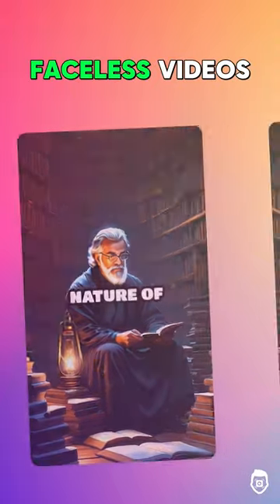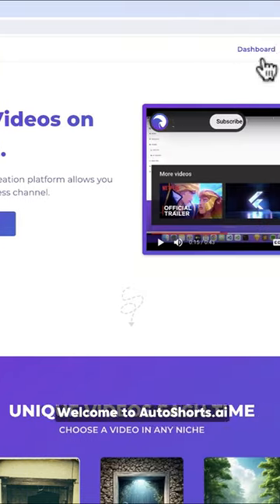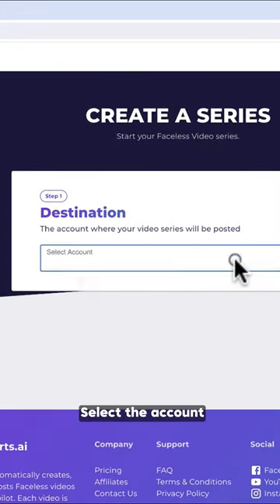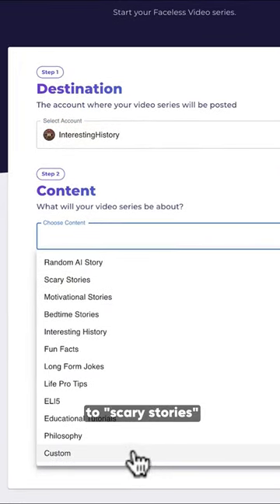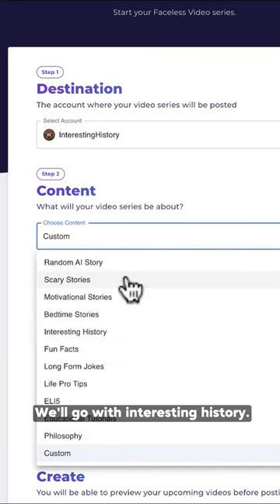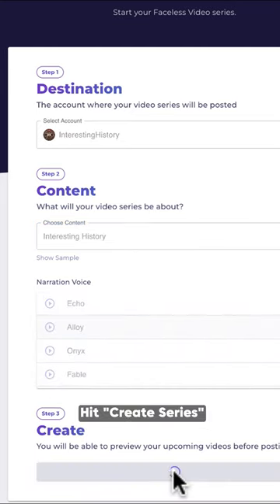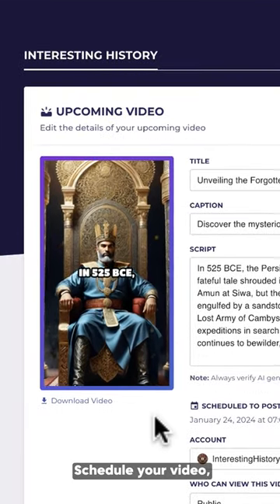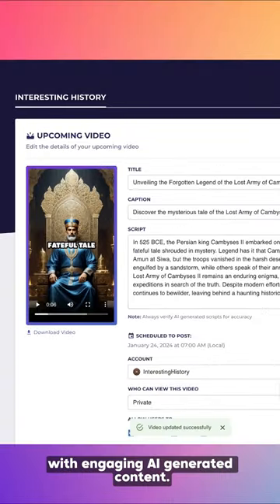Autoshorts.ai - Faceless Video Automation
The Official Fel Links!

2. "Its Fair Use" No copyright is claimed and to extent that material may appear to be infringed, I assert that such alleged infringement is permissible under U.S. and Philippine copyright law. If you believe material have been used in an unauthorized manner, please contact the poster.
3. This Video is not associated with any company or products mentioned on the video.
4. No intention to infringe photos or audio used in this video.